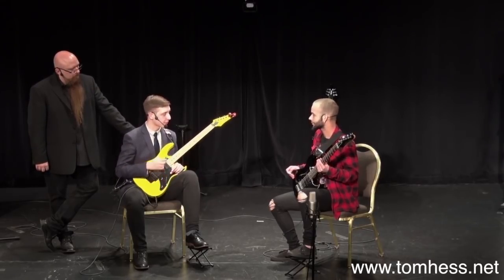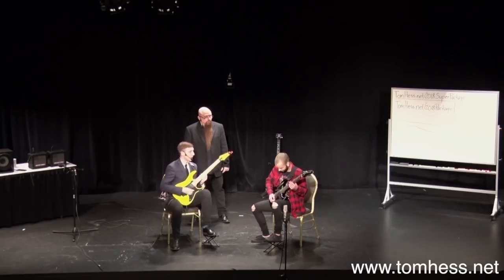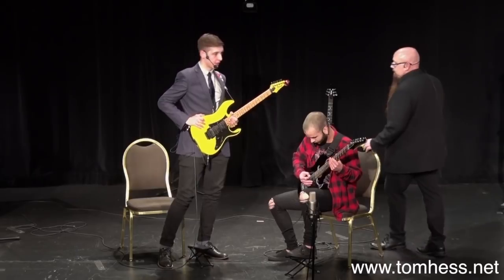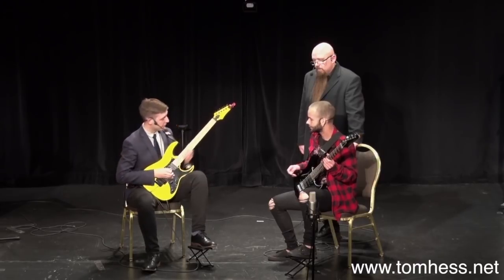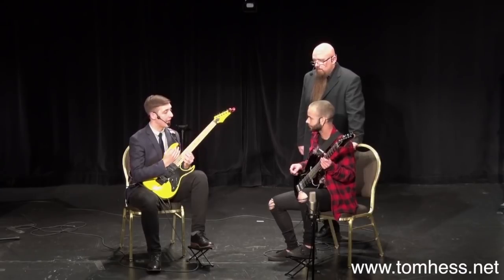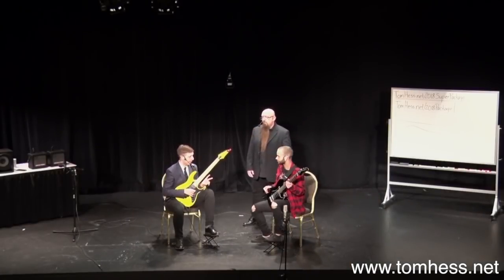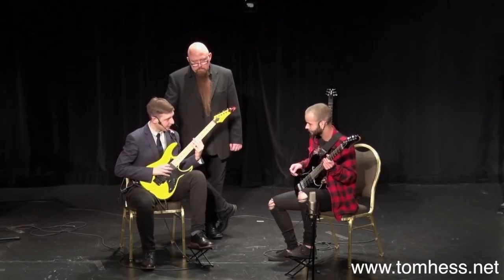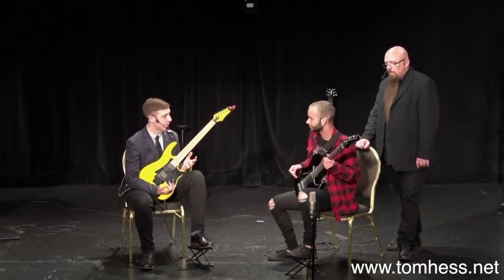Killer Rhythm Guitar Playing Tips - Rhythm Guitar Lesson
How good is your rhythm guitar playing? Take this free guitar playing test to find out and learn how to impress your friends with your rhythm guitar playing.